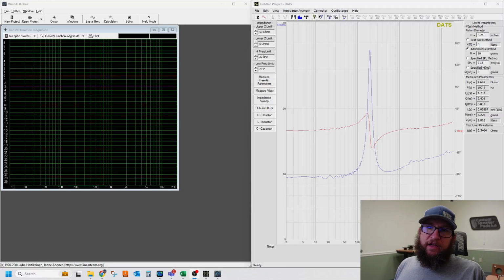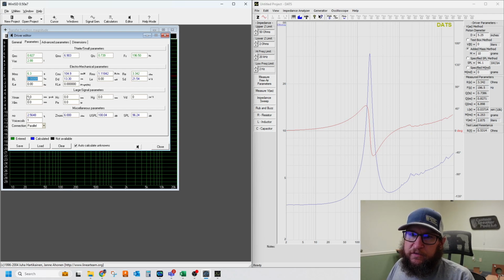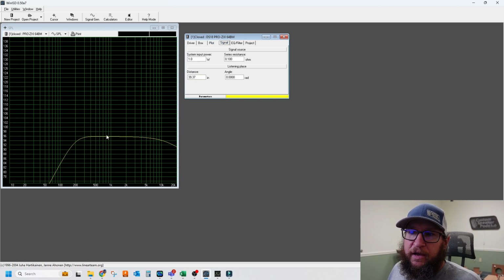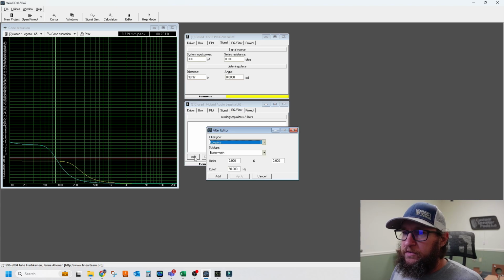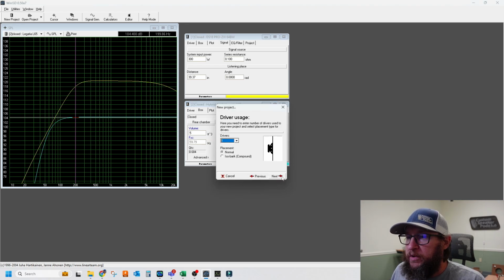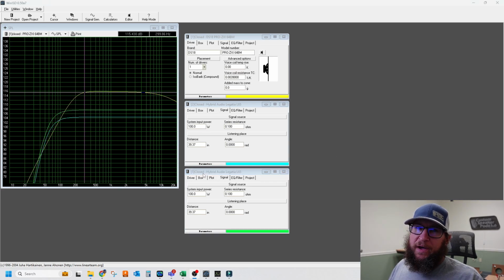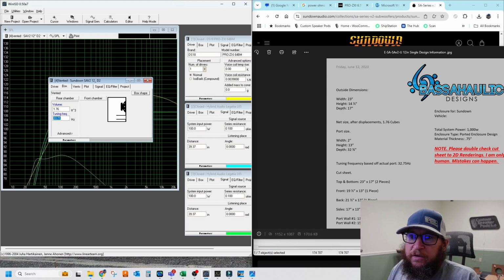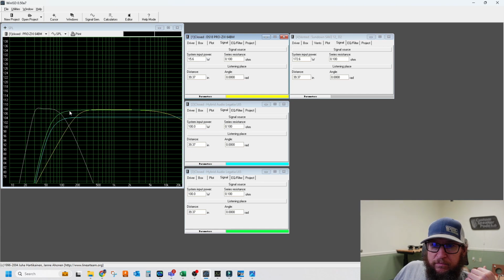Choosing Car Audio Speakers the RIGHT way! Step 3: Using WINisd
Finally we can learn how to use WINisd to model speakers so you can plan your stereo system before buying anything.  In this video I will explain the following:
How to use a Dayton Audio Test System (DATS) to get the Ts parameters 0:15
View speaker behavior in WINisd 3:12
Adding crossovers to prevent distortion 4:30
Increase output without adding distortion
Modeling a subwoofer
System design